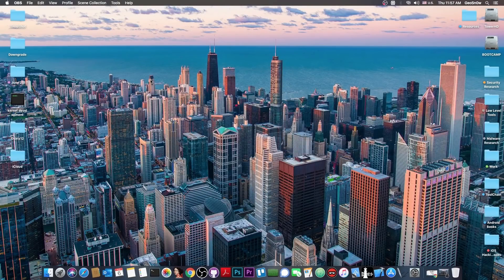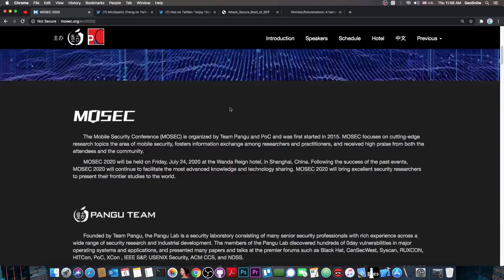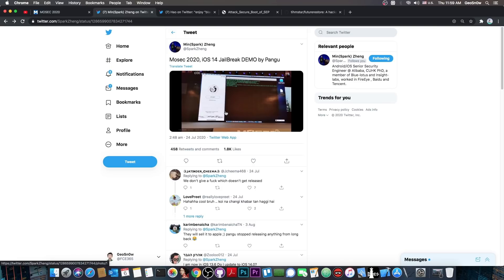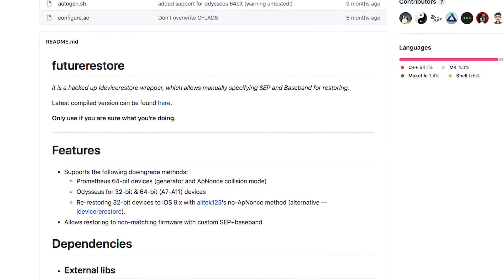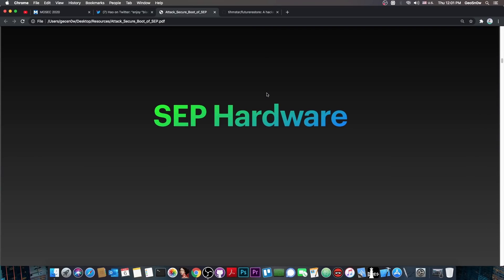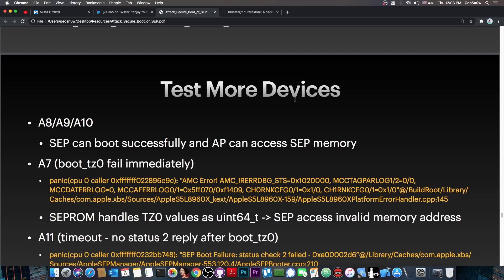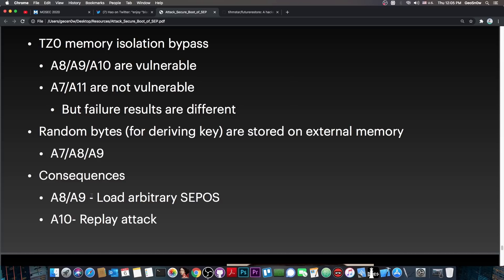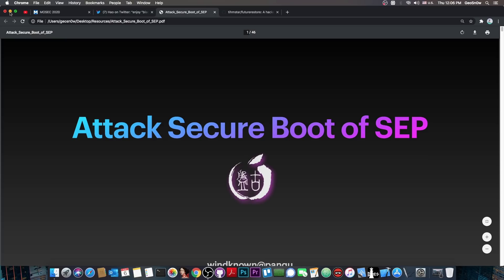PANGU JAILBREAK TEAM Released World's FIRST iOS SEP Vuln! (GREAT For Downgrades / Jailbreak)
In today's video, we're discussing Pangu Jailbreak Team's huge release. World's first SEP vulnerabilities that can be used to load arbitrary SEPOS on certain devices. This would remove the limitations we had in terms of jailbreaks and downgrades caused by SEP incompatibility, or SEP breaking Touch ID / Face ID. This is a huge release that unveiled a lot of useful info about SEP - a component that was extremely secure on all iOS devices until Pangu came around.

SEP or Secure Enclave Processor handles Touch ID, Face ID, Passcode, Encryption, Decryption, Cryptography, etc. on your iOS device. It was considered Apple's most impenetrable component on iOS, which couldn't be hacked even when we had a full BootROM exploit released. To have publicly released exploits for it means a LOT.

~ GeoSn0w